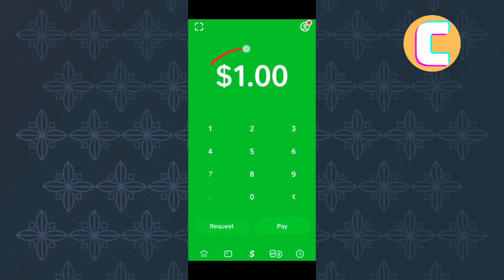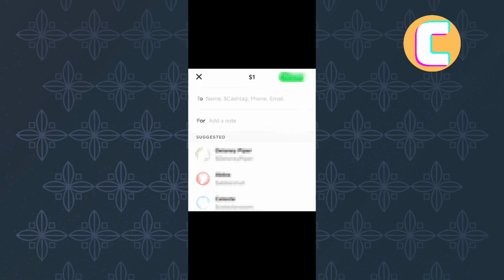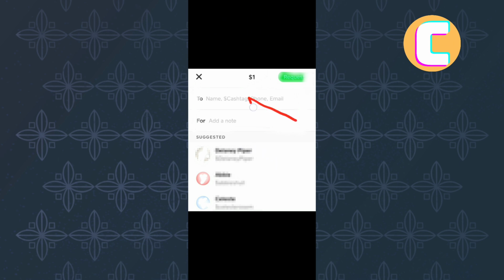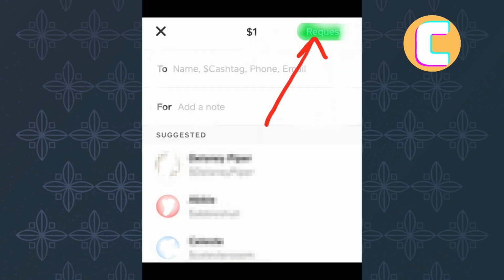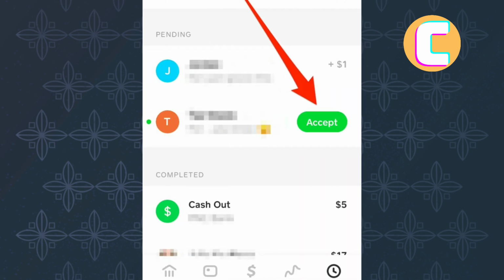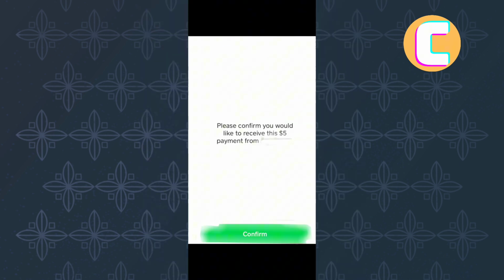How To Request And Receive Money On Cash App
In this tutorial, I will show you step by step How To Request And Receive Money On Cash App